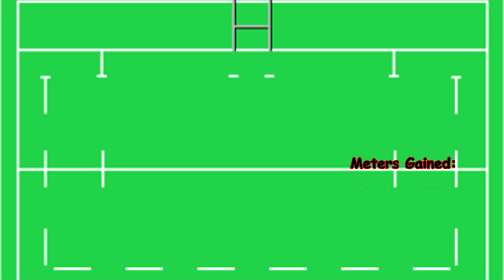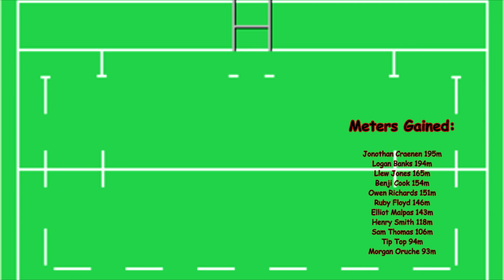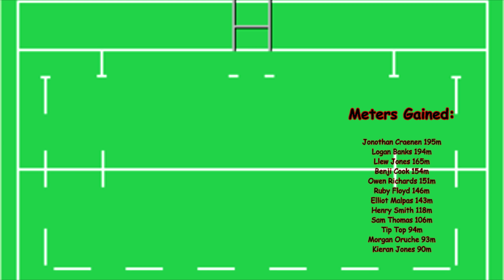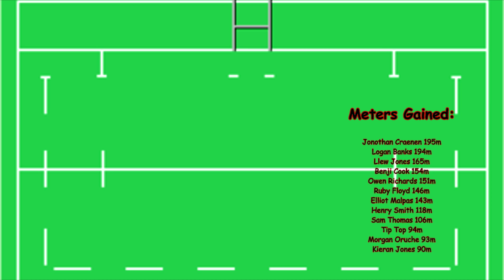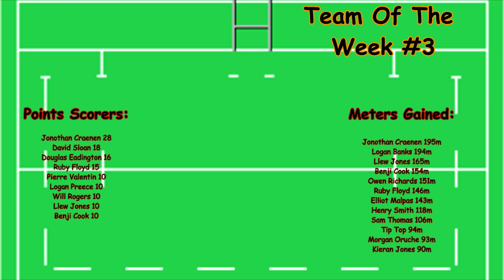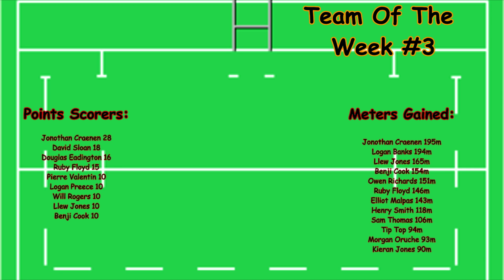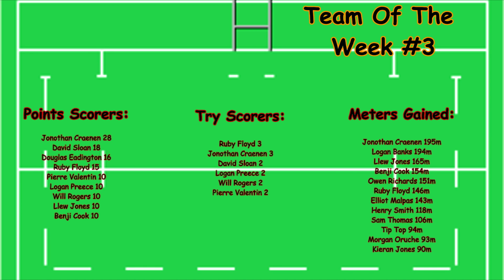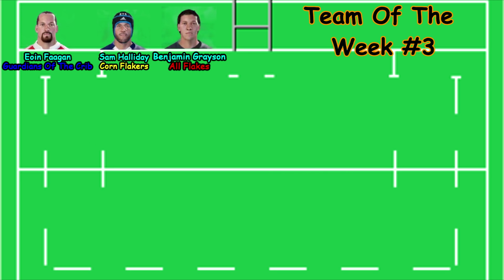Subscriber Series - Team Of The Week #3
You have all come up with fantastic ideas over the years, and this is another stunner! Team of the Week! Each week of the season we will (hopefully together) come up with the stand outs from our 3 sides and name a Team Of The Week 15!